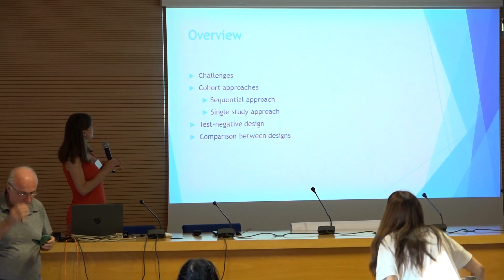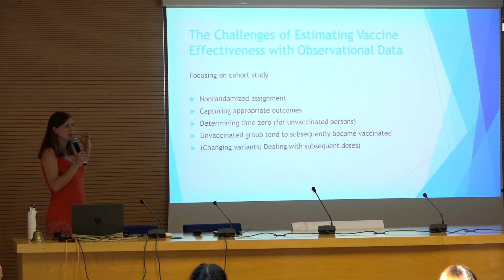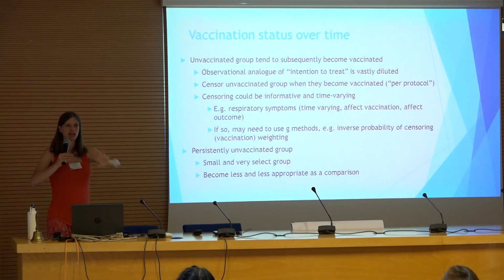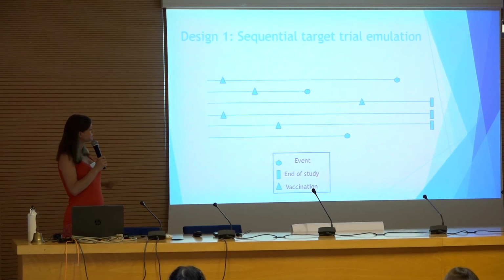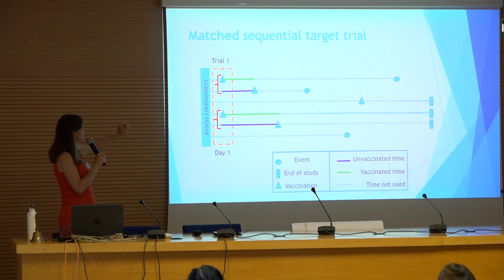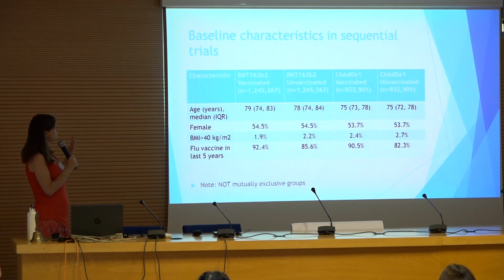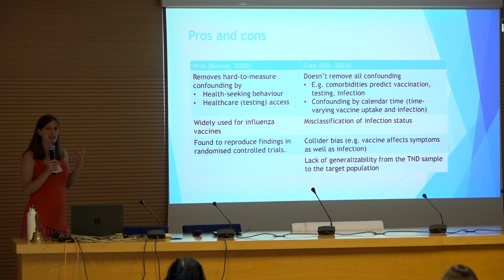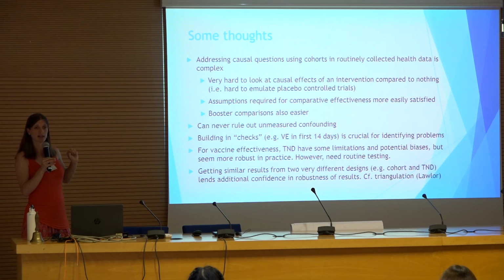Elizabeth Williamson - Week 2 EEPE Tuesday evening lecture - 27.06.2023